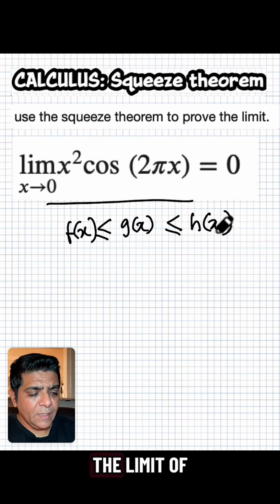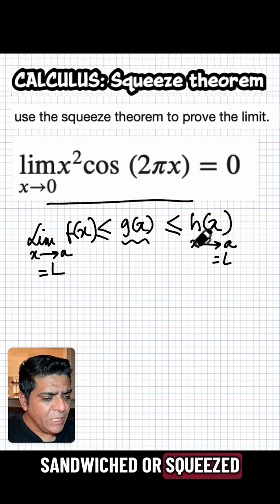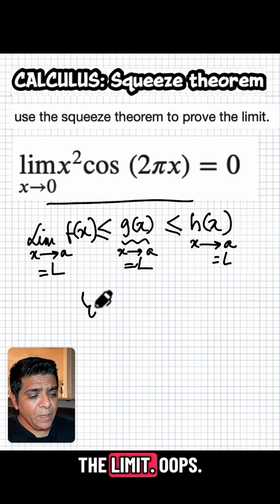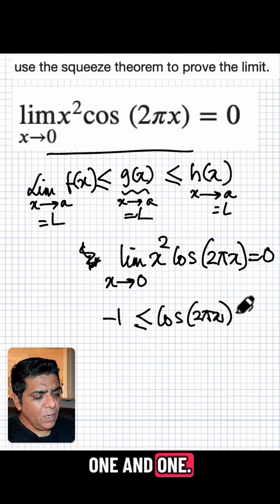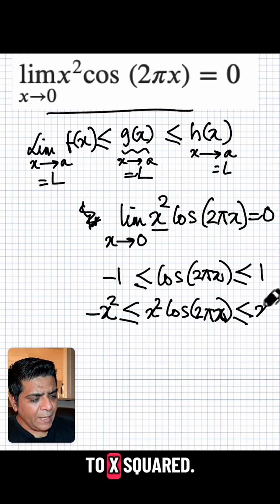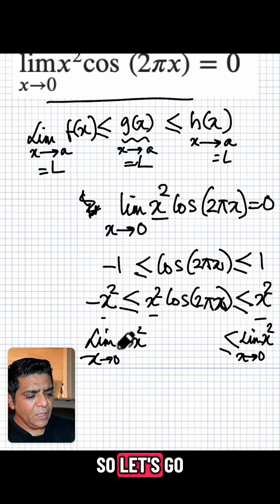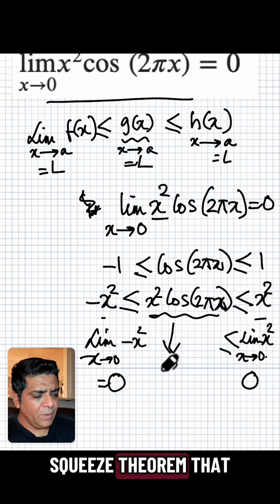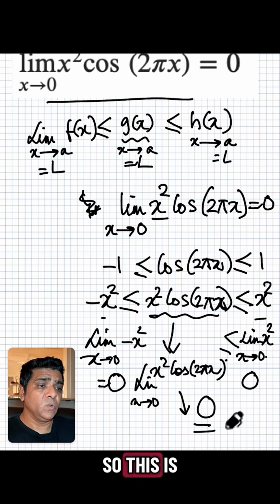Can you solve this calculus limit: w/ squeeze theorem?